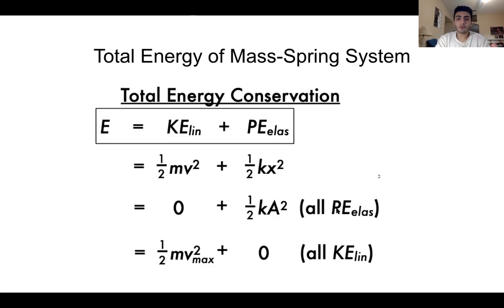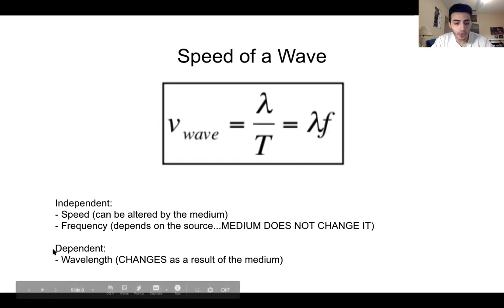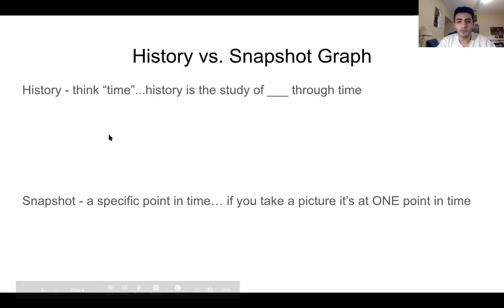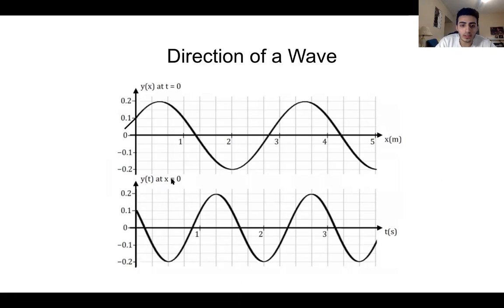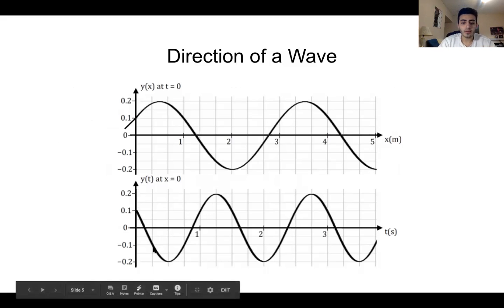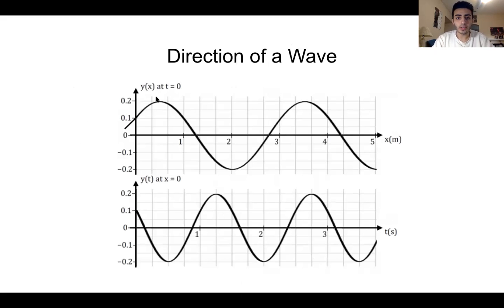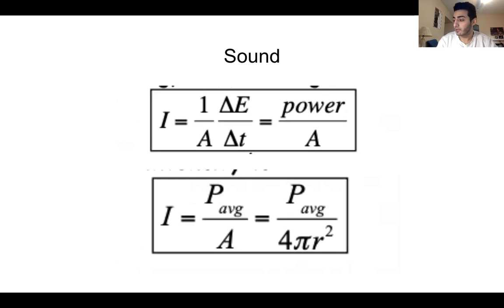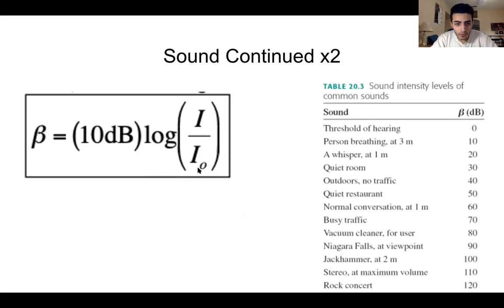Physics 2C: Week 2/3 - Energy Conservation, Waves, Sound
This video is for lectures 5, 6, and 7 for Physics 2C with Dr. Anderson. We will cover energy conservation for objects in SHM (1:02), reading and understanding snapshot and history graphs (3:45), and sound (11:45).